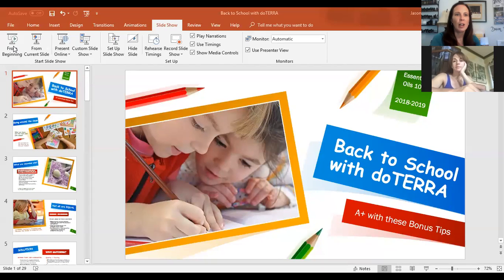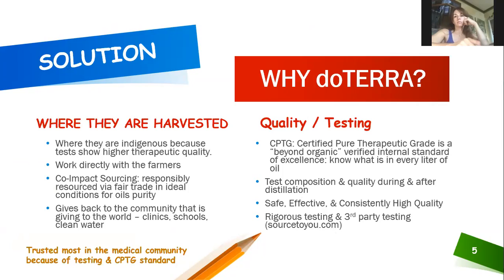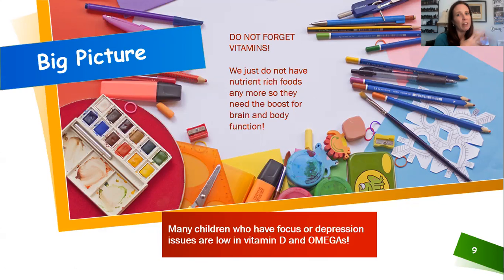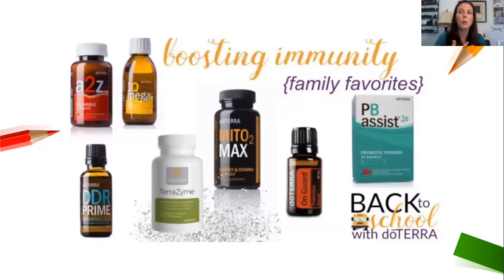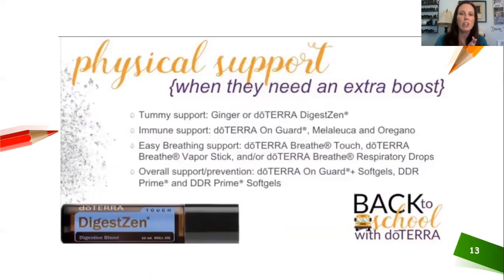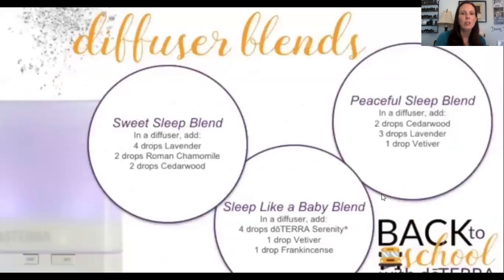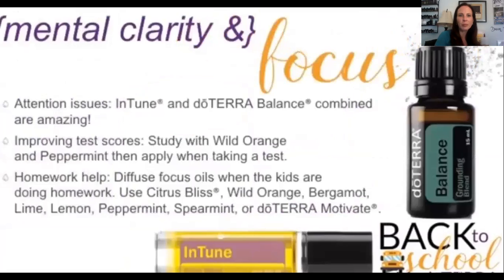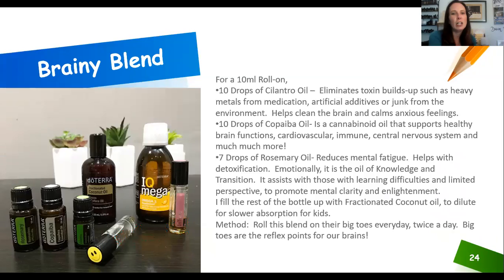Back 2 School? Ugh the colds, homework, drama! Survive with doTERRA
Sometimes us parents are ready for them to return. Then we get not so excited about all the things that come along with it. We all get anxious with it. Here's how to combat the germs, focus and concentration issues, the nervousness and emotions little kids and teens can deal with, and more. Plus tips for teachers for the classroom environment to help students and themselves.